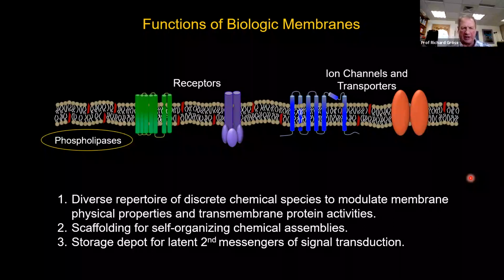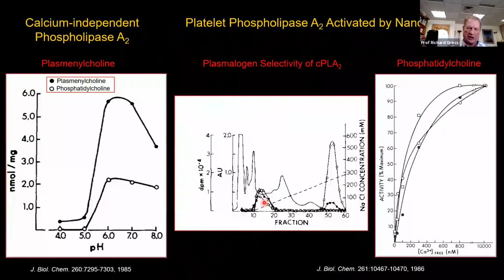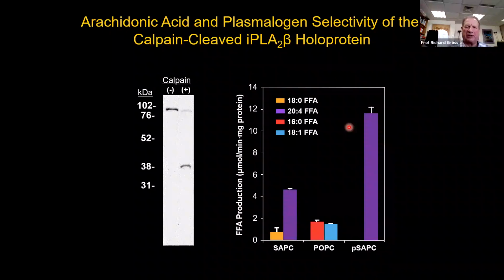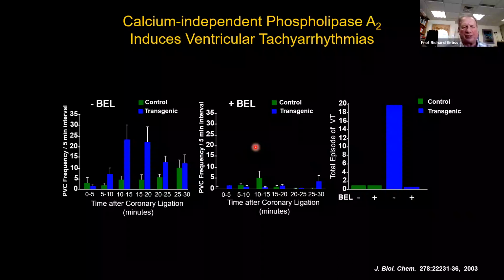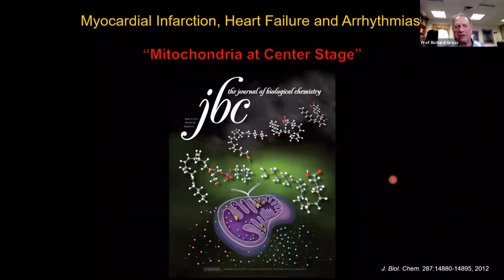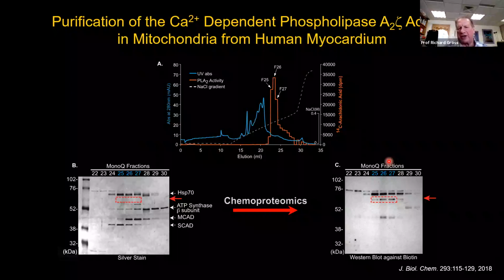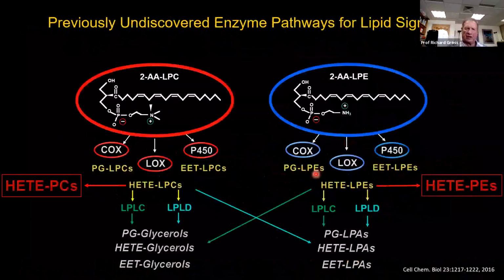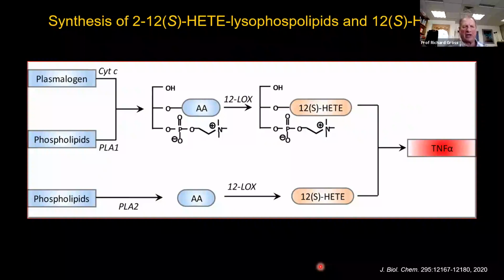Richard Gross - October 20th 2021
Lipidomics and Phospholipases.

Presented by , Richard Gross.

Part of the LIPID MAPS Webinar Series

Timestamps:
0:0:00- 0:03:30   Introduction
0:03:31- 1:08:28 Presentation
1:08:29- 1:20:10 Q&A